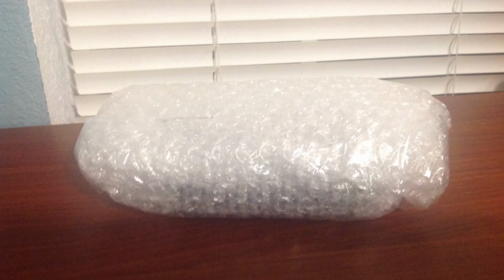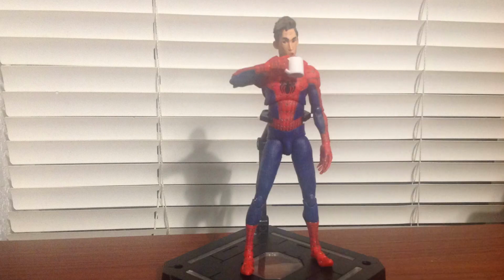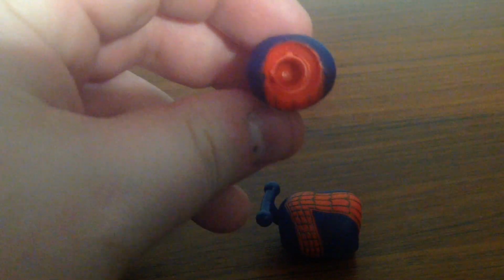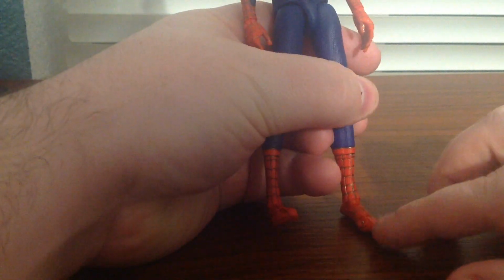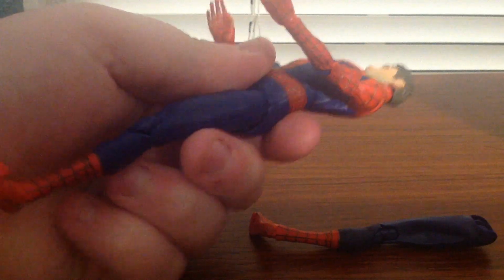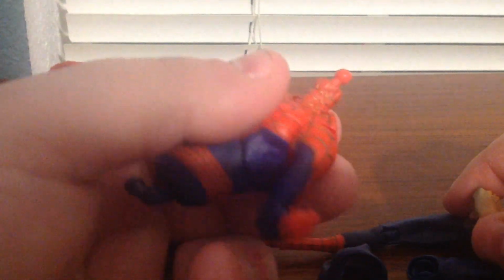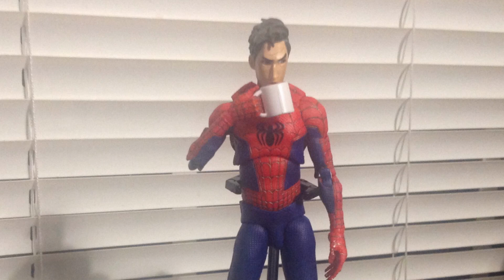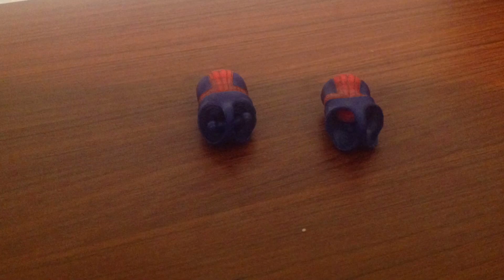Aliexpress Bootleg Sentinel Spider-Verse Peter B Parker Figure Review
I finally got my Bootleg Sentinel Peter B Parker figure from Into the Spider-Verse. Got it off Aliexpress. Here it is in hand. I ordered Miles as well, but he has not come yet.